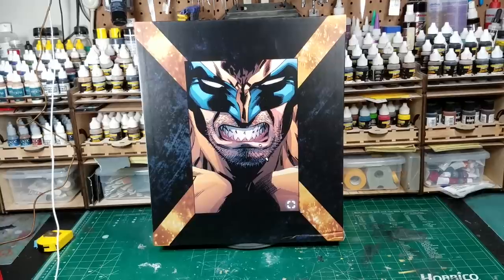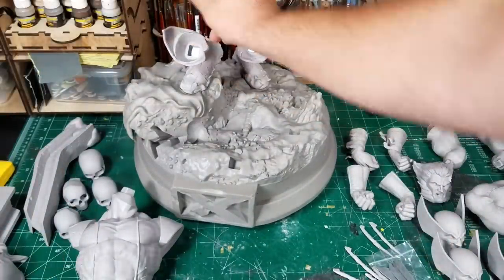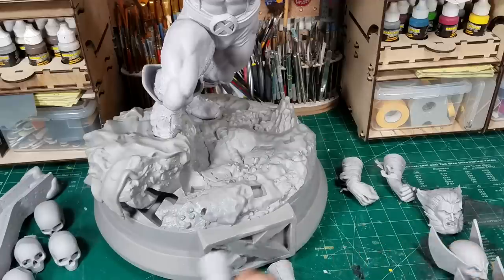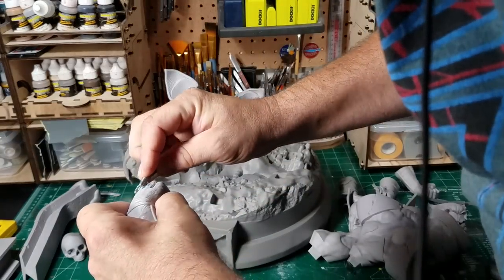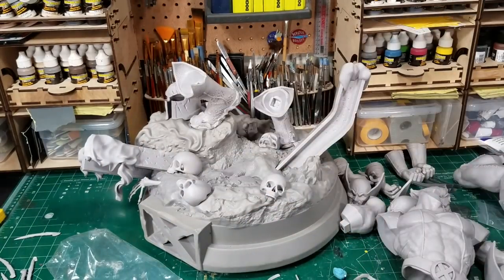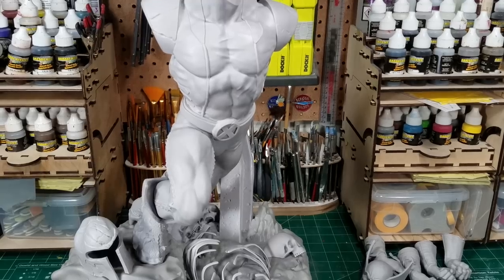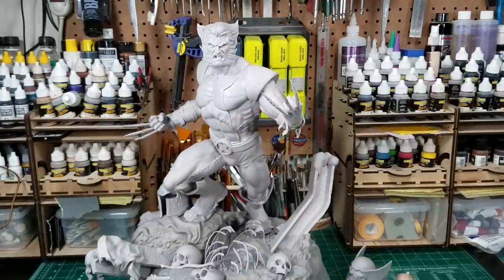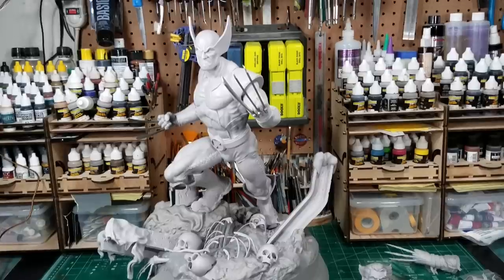1/4 Custom Wolverine kit sculpted by Gabriel Francisco Risco Ynez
Check out this amazing kit custom 1/4 Wolverine kit offered by JP Granfer and sculpted by Gabriel Francisco Risco Ynez and expertly produced by Ownage.  JP is offering these kits at cost plus shipping.  Everything about the kit is amazing except the magnets,  Sorry for the long video.  JP has 3 kits left so contact him to grab one.